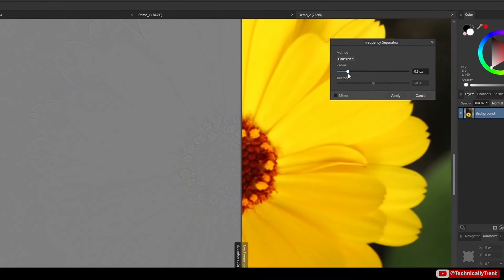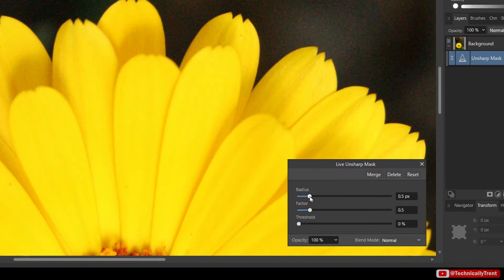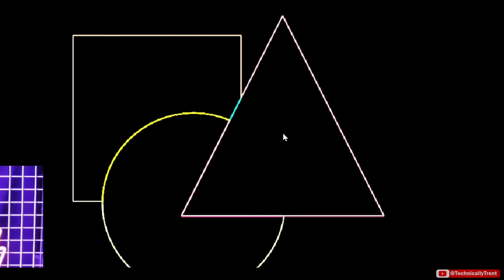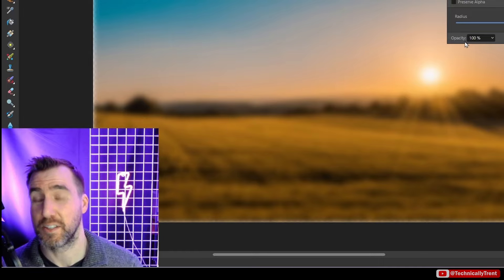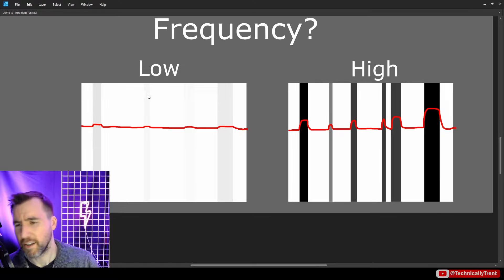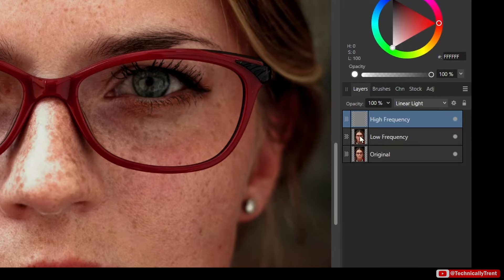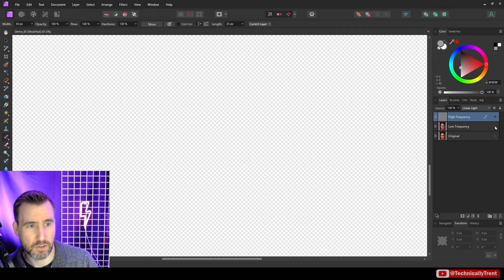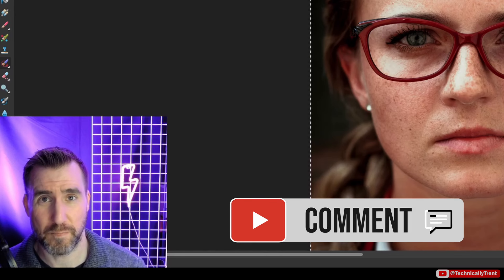Frequency Separation 101 - Tutorial for Affinity Photo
Frequency Separation is a useful concept for touching up photos. But there are some foundational concepts that should be understood to make the most out of this technique. In this video, I’ll cover these concepts from the ground up.

CONTENTS
00:00 Intro
01:11 What Problem Are We Solving?
02:47 Finding High Detail: Edge Detection
05:46 Finding Low Detail: Blur
06:32 What is Frequency?
09:23 Frequency Separation Demo